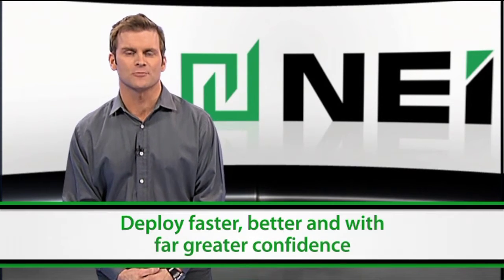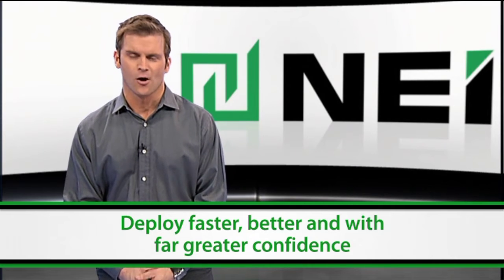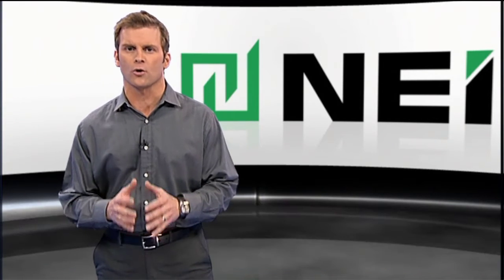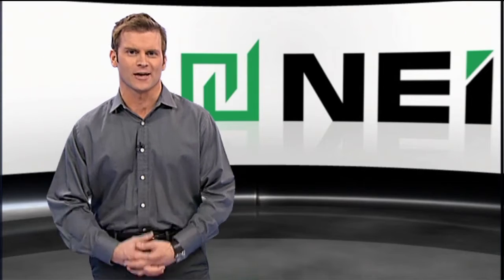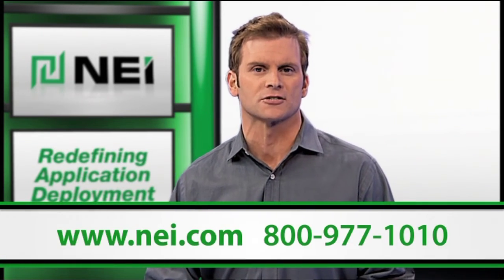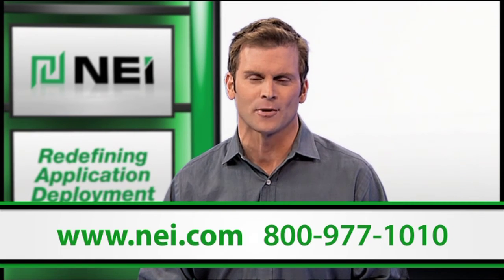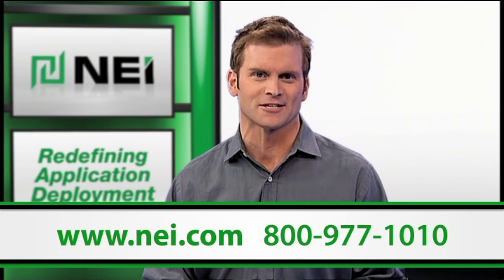UNICOM Engineering - Plug-and-Play Hardware Appliance Deployment Methodology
More and more software vendors are turning to a plug-and-play hardware-based appliances, and for good reason. Appliances are more secure, easily maintained and built for application performance. But building an appliance is no easy task. That's why companies like EMC, Symantec and Sophos have turned to UNICOM Engineering. Our hardware appliance model and deployment methodology is second to none. Customers leverage our expertise to augment their in-house skills.